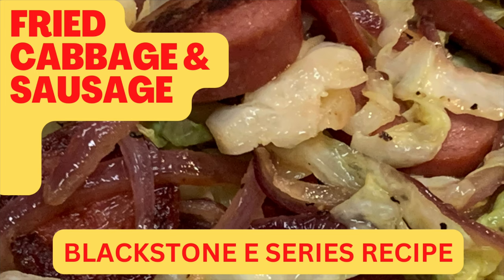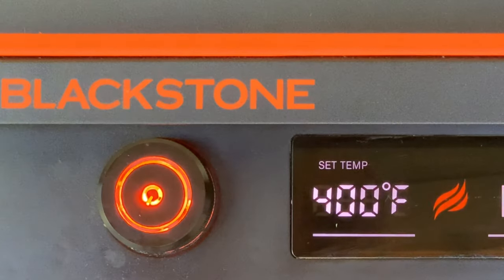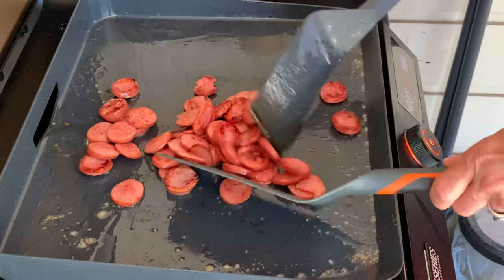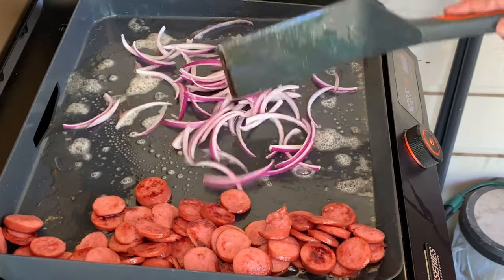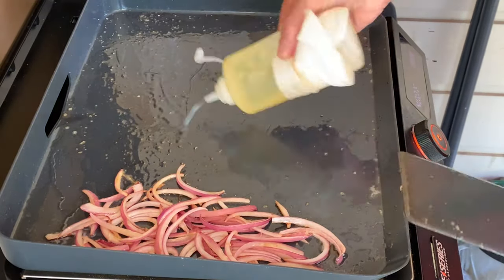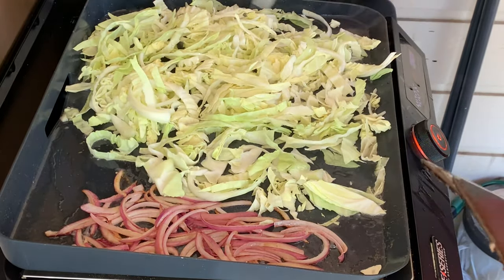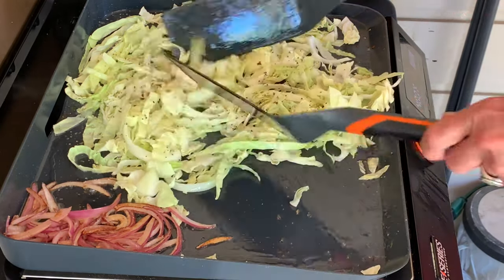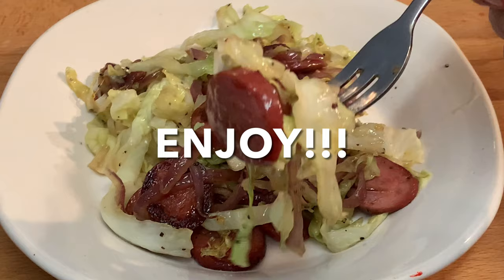FRIED CABBAGE AND SAUSAGE ON THE BLACKSTONE E SERIES ELECTRIC GRIDDLE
Easy fried cabbage and sausage on the Blackstone E Series electric griddle. This is one of my all time favorite comfort foods. Thin sliced green cabbage with smoked sausage and onions fried in a small amount of oil on the flattop griddle.

Shopping List:
1 small head of green cabbage, sliced thin
1 pkg. smoked sausage, cut 1/4 inch rounds
1 medium red onion, sliced thin
2 tbsp. canola or vegetable oil for the sausage and onions
1/4 cup canola or vegetable oil for the cabbage
2 tbsp. butter

Directions:
Pre-heat the griddle to 400 degrees.
Add 1/2 of the quarter cup of oil, 1/2 of the butter and sliced sausage to the pre-heated griddle and sear about 8-10 minutes. Remove and set aside.
Add the onions, season with salt and cook 5-7 minutes until softened.
Add the remainder of the oil and butter then the cabbage. Add a generous squirt of oil to the top of the cabbage. Season to taste with salt, pepper and red pepper flakes. Toss every 2 minutes or so. Cook to your desired crispness, about 8-10 minutes.

Background Eraser software: available through Apple App, Seller:
Thumbnail Image: Phonto, available from Apple Store
Thumbnail Image: Canva.com
Thumbnail Image: Remove.bg
Thumbnail Image: designify